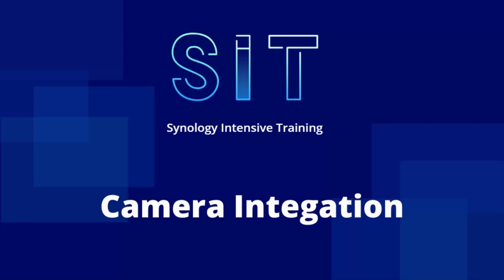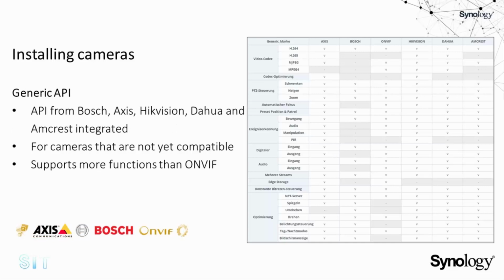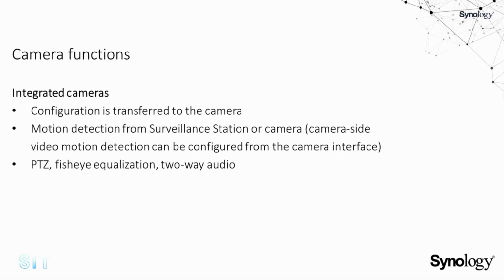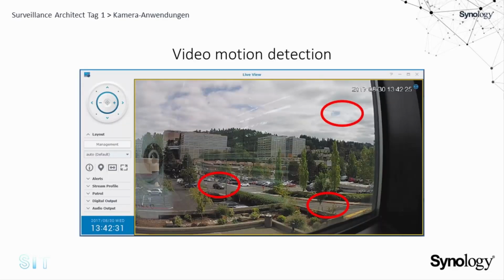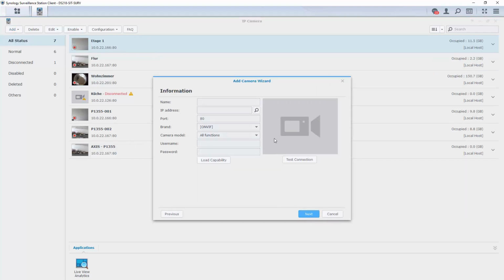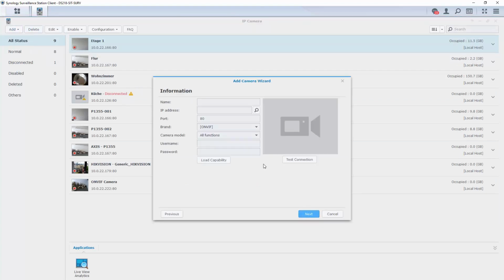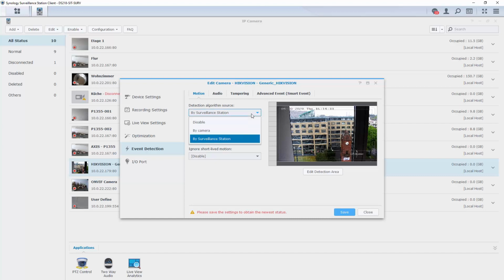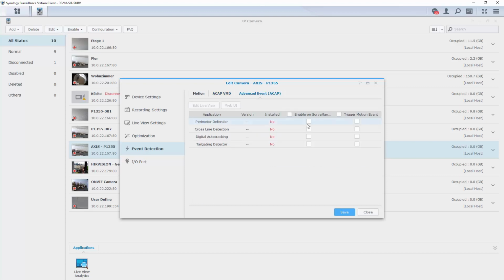SIT - Surveillance Architect (Part 3)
In the third part of our SIT preparation series, we'll look at how to add cameras to Synology Surveillance Station.
After watching this video, you will become familiar with :
• How to add Device Licenses
• How to check a camera for compatibility
• How to add cameras quickly
• How to save resources
• How to create recording schedules, and
• How to easily make small optimizations

As always we start with the theory before a short practical part follows.